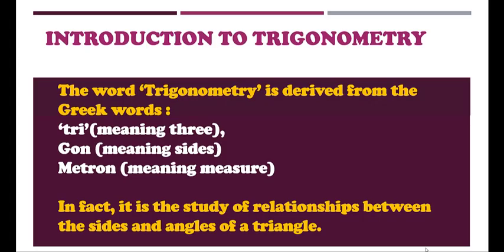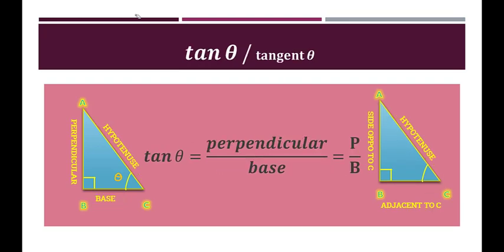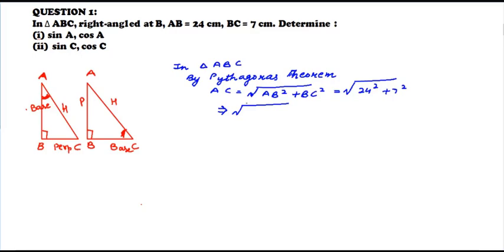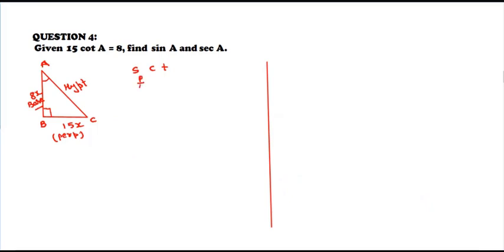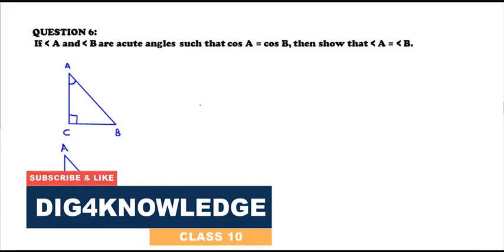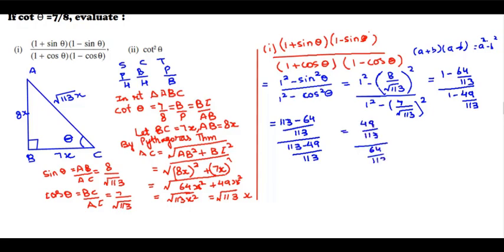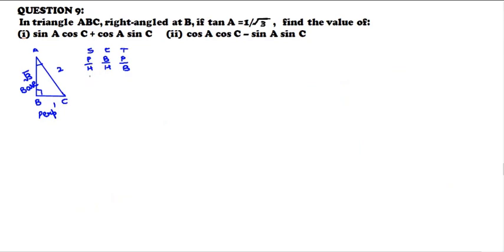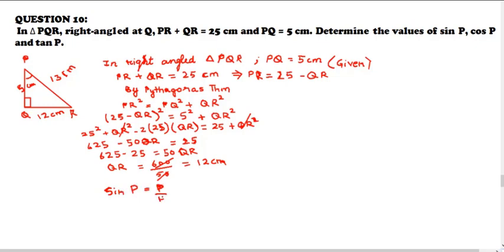Class 10 Exercise 8.1 Maths | NCERT| Trigonometry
Class 10 Maths Exercise 8.1/NCERT/Trigonometry @dig4knowledge This video covers basics of exercise 8.1 and solution of full exercise.